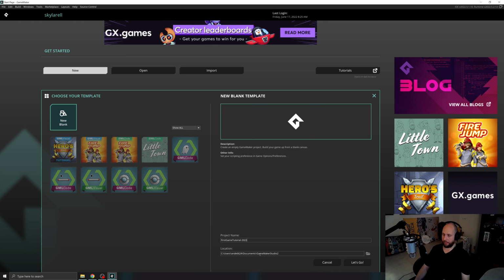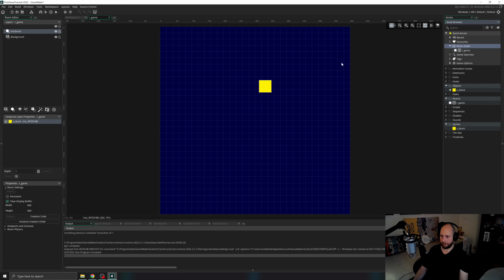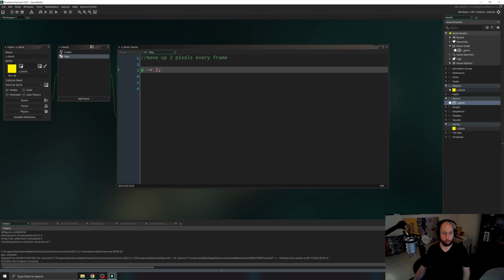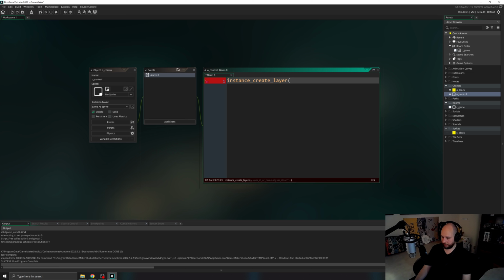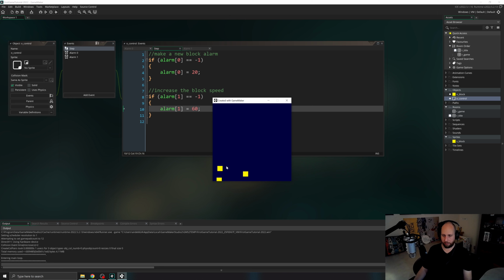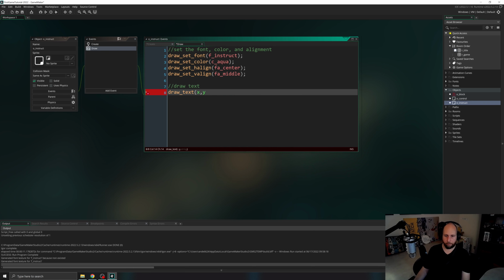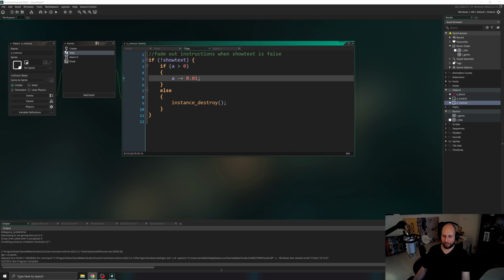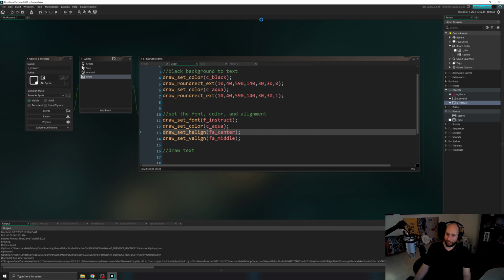(outdated - watch my new tutorial series!) Gamemaker Tutorial STEP 1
This is a tutorial series to teach you how to make your first game in Gamemaker in three simple steps. The goal is to introduce you to the Gamemaker software and its most basic functions so that, after you finish these three steps, you can learn to make your own games, troubleshoot bugs, and find solutions all on your own.

This is step 1. You will learn a basic familiarity with how Gamemaker works, how to implement some basic game mechanics, and how to add simple graphics to your game.